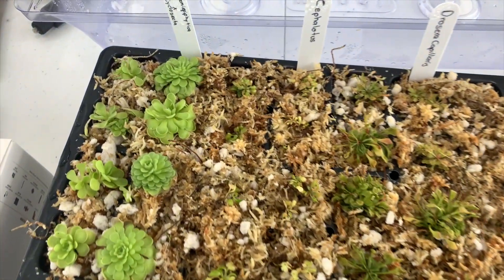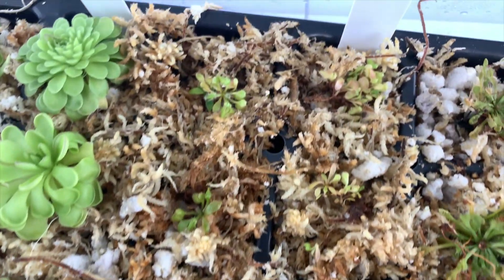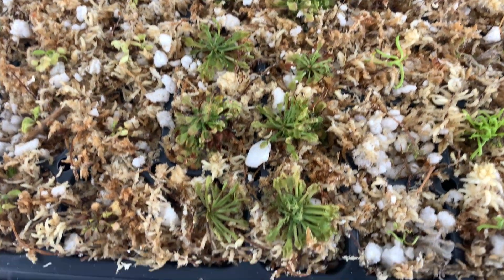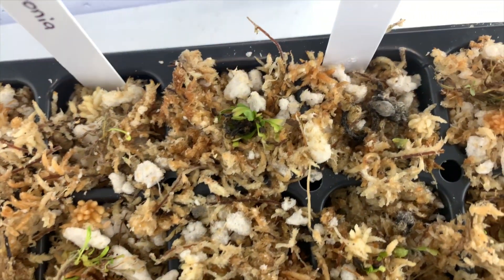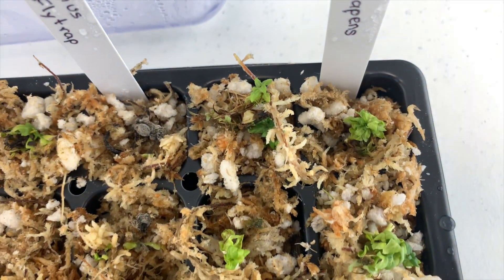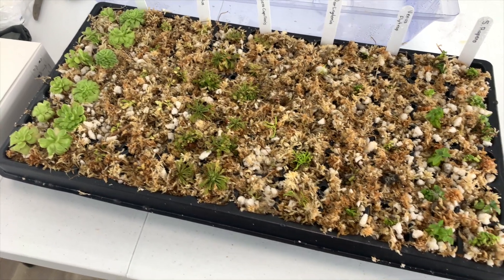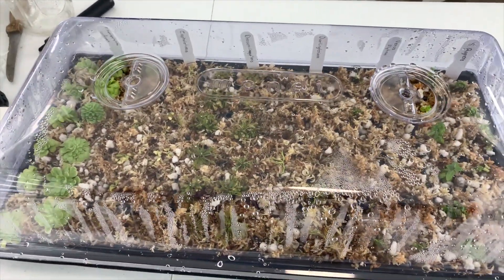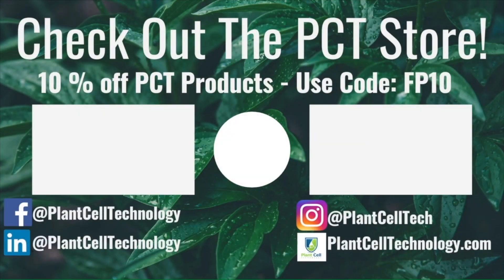Acclimating Tissue Culture Plants Update!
How have our tissue culture plants acclimated? Want to find out? Watch this video and leave your feedback down below!